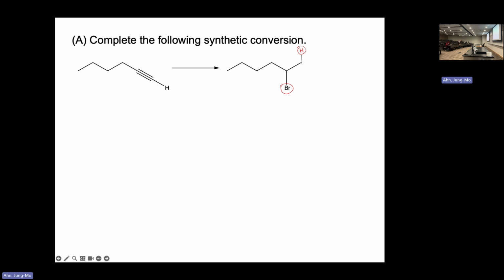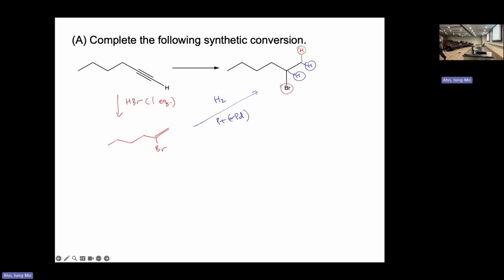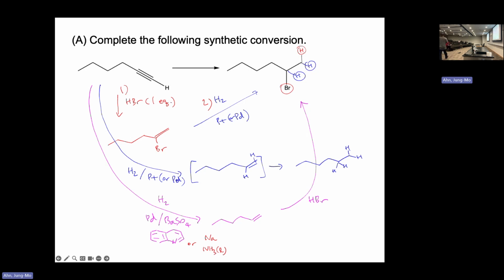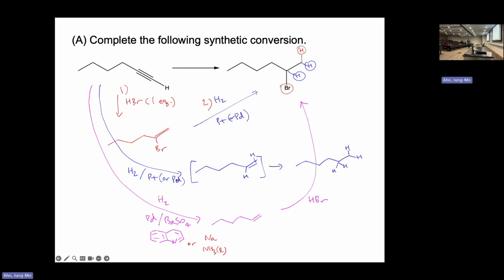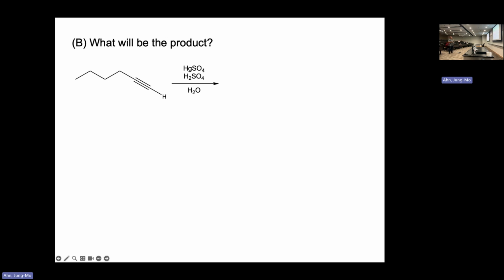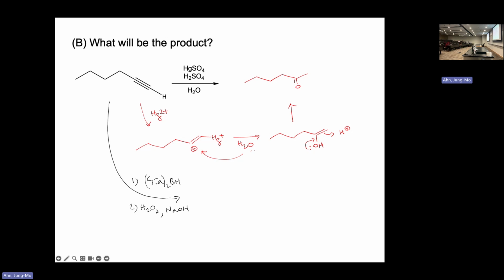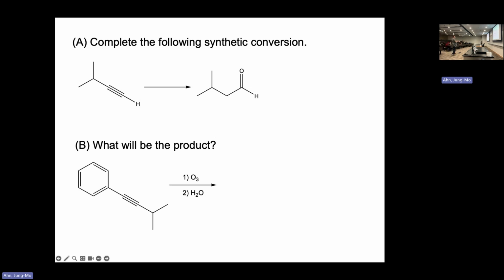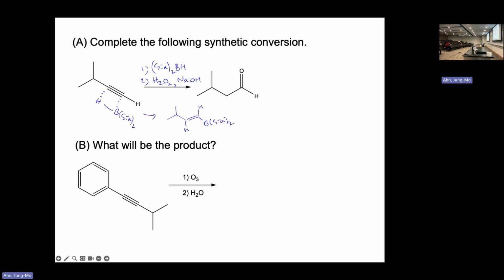Organic Chemistry 1 - Questions of alkyne reactions #2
Questions of alkyne reactions #2
Organic Chemistry 1
Jungmo Ahn